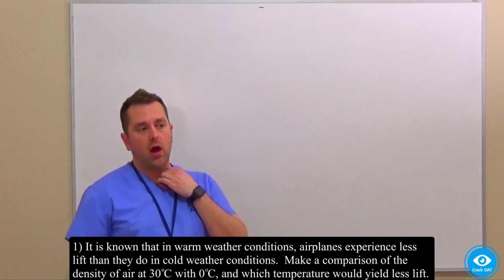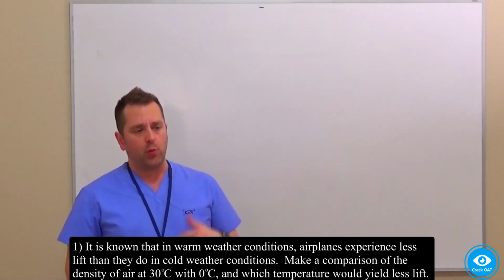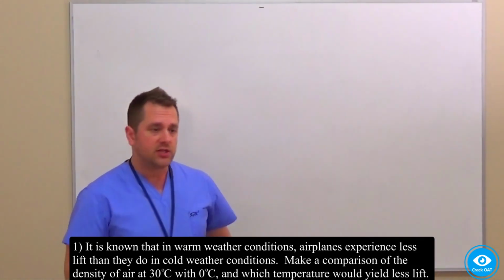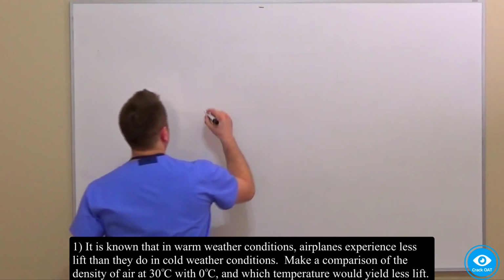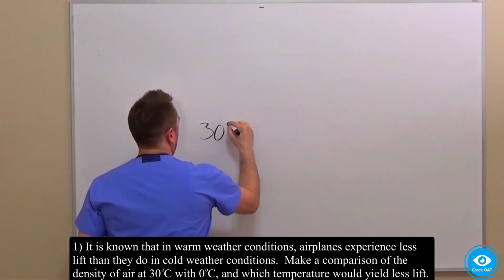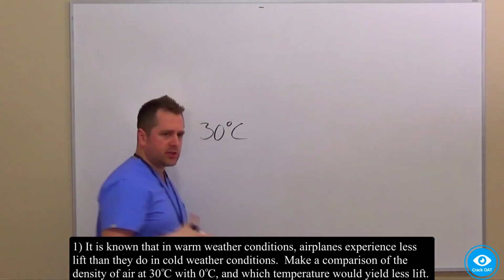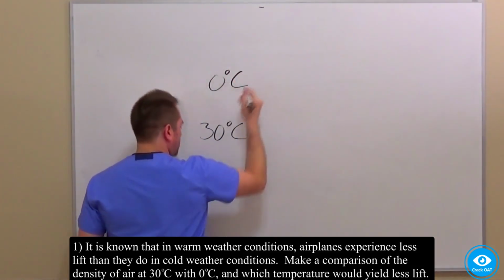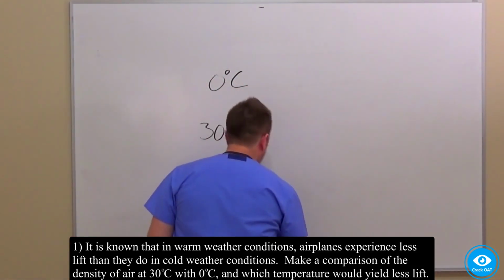5 12 3 Problems Gas Density, Ideal Gas Law, and Ideal Standard Gas Density Part 1 (CrackOAT.com)